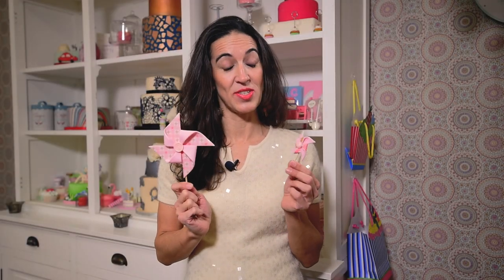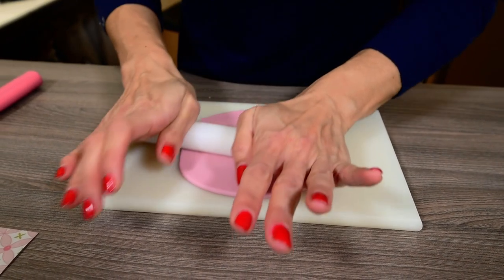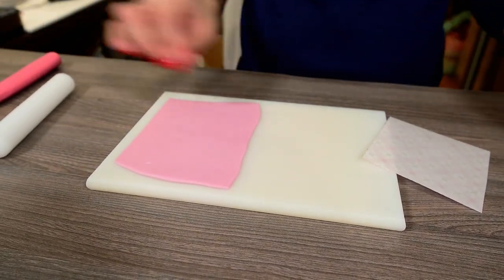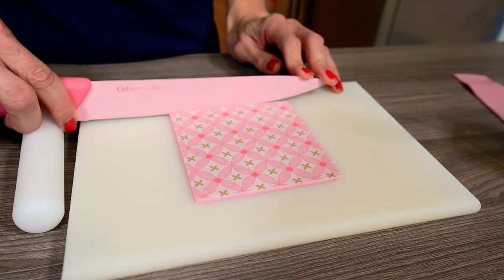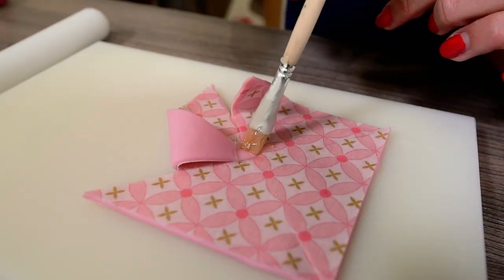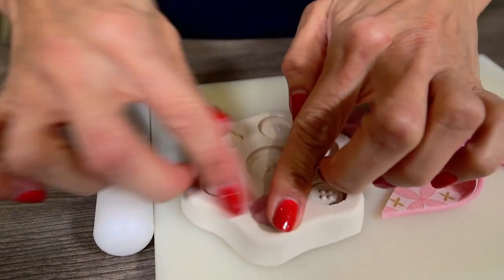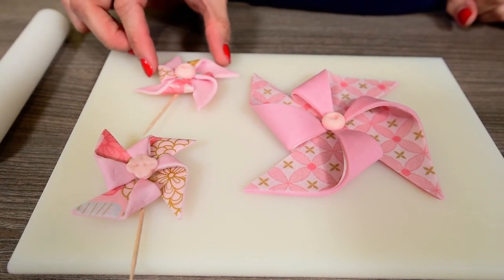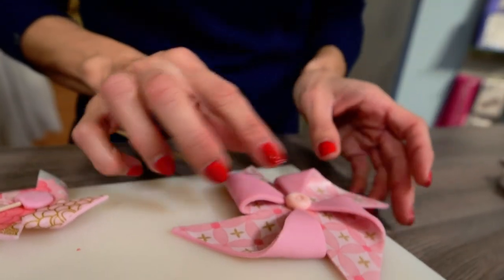How to make an edible Pinwheel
Hello everyone,

let's decorate today! I will show you how easy it is to make such a cute edible pinwheel with sugarpaste and wafer paper.

Yours,

Leonor ❤️

Please note that this video has 3 versions! In case you receive the wrong version, please check the English version on my playlists or my youtube homepage!

Bitte merken. dass dieses Video in 3 Versionen gefilmt war. Um der Deutsche Version zu sehen, bitte auf die Playlist oder meine Youtube Homepage schauen!

Atenção! Este video foi gravado em 3 versões diferentes. Caso tenhas recebido a versao errada, vai, por favor, às minhas playlists ou à página inicial do meu canal!